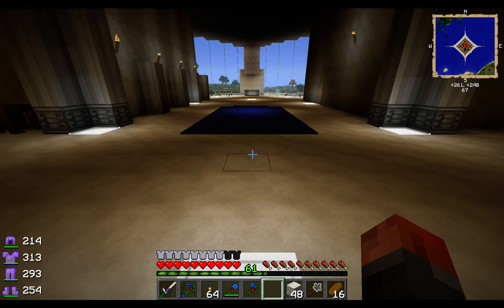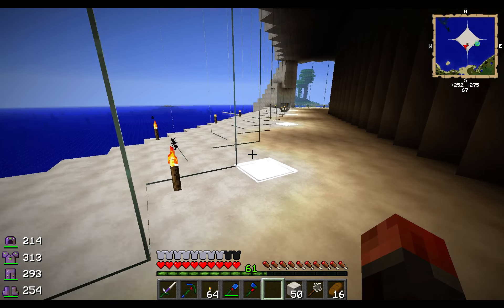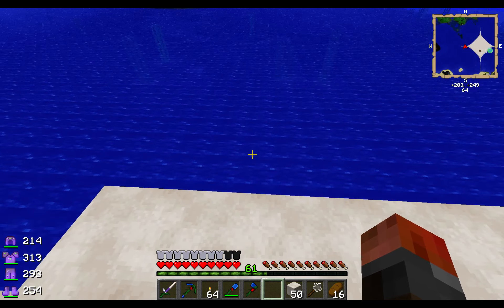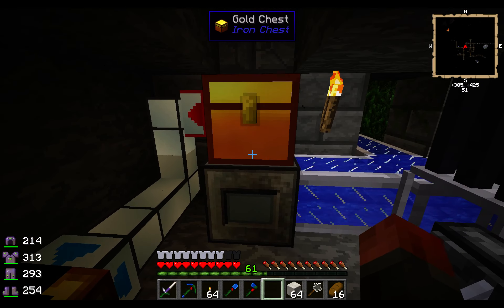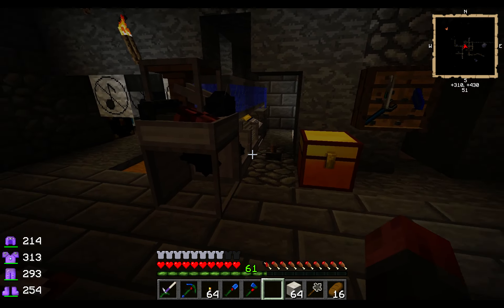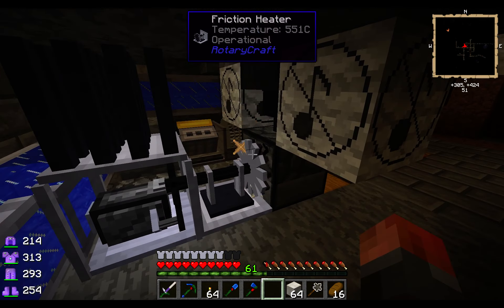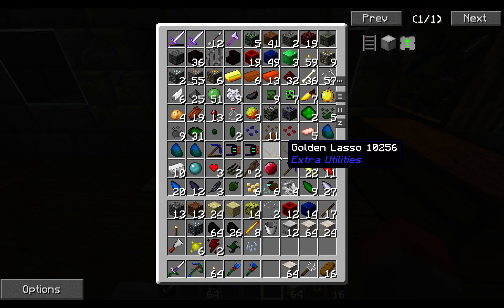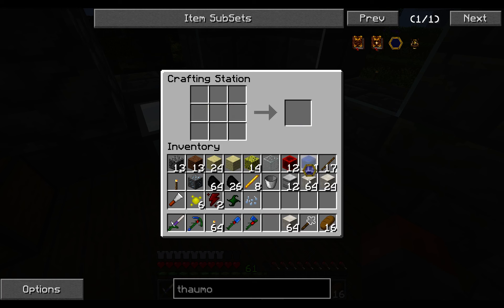Let's Play Modded Minecraft Monster S01E06 - Elevators, Ender Pouches and Updates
Mod Pack: FTB Monster 1.1.2
Textures: Faithful32